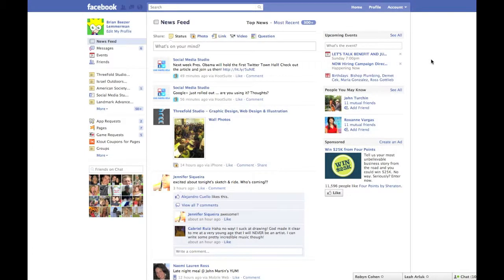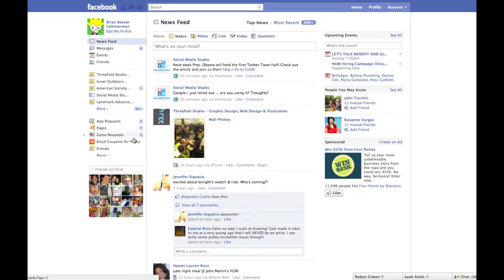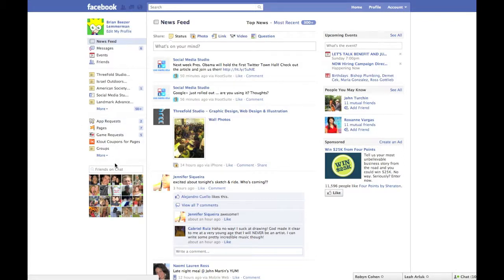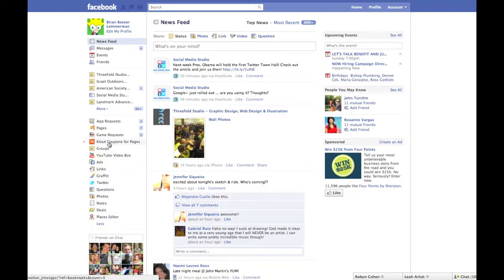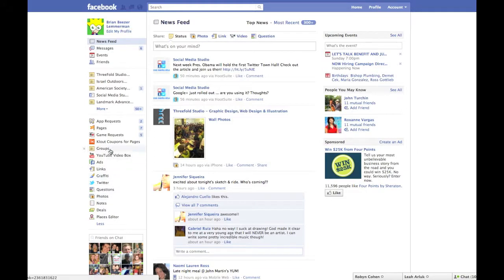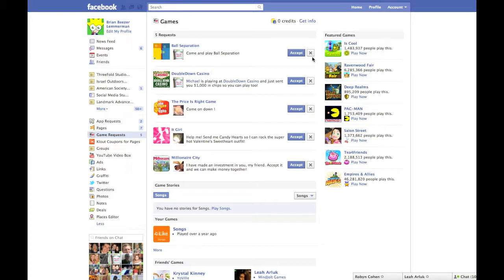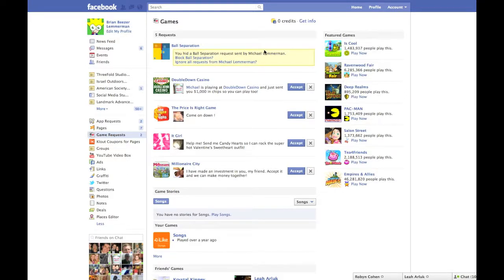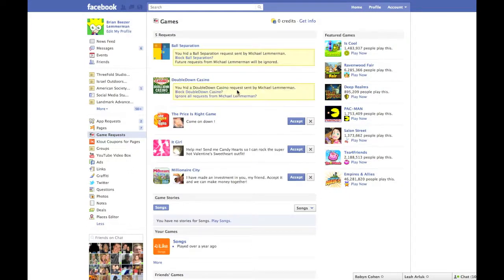Facebook Tutorial - Ignoring Application Requests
When you're new to Facebook, it's easy to see how it can be perceived as a waste of time.

Everyone has that one friend who consistently sends invitations for game applications like Farmville, Mafia Wars and Texas Hold'em Poker.

After a while, those invitations begin to clog up your profile wall and notifications feed -- seemingly making Facebook more complicated than it has to be.

Today, I'm going to show you not only how to remove those requests from your feed, but also how to prevent them from showing up altogether.

On the lower-left hand side of your screen, you'll find the App Manager.  This contains links to all of the applications you have associated with your profile.

Some of these, like 'Photos' or 'Groups' you're probably quite familiar with, since they come pre-installed with your profile, and they're very useful for sharing information with your friends.

Other applications, like 'Twitter' or 'YouTube Video Box' are made by third-party developers and have to be installed by you.

The time-wasting applications we're focusing on today can be found here where it says "Game Requests".

As you can see, I've gotten a few invitations.

This one is from my Dad. He wants me to play a game called "Ball Separation". Not only do I not have the time to play "Ball Separation" with him, it just sounds downright painful.

Here's what we call cleaning house.

To the right of each invitation, there's a little X that you can click to ignore it. Don't worry, your friends won't know you're rejecting them.

Now don't stop there. If I leave it at that, my dad will continue to send me "Ball Separation" requests.

Here, Facebook gives me the option to block "Ball Separation" for good OR I can block invitations from my dad altogether.

Once I block invitations from my dad, I'll never have to worry about receiving them again.

Do this for the rest of your invitations before you go.